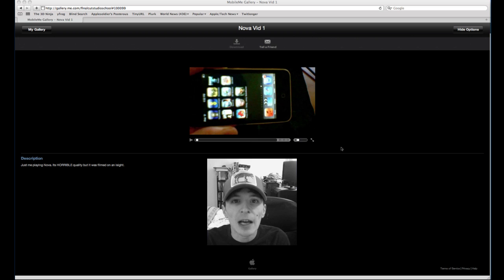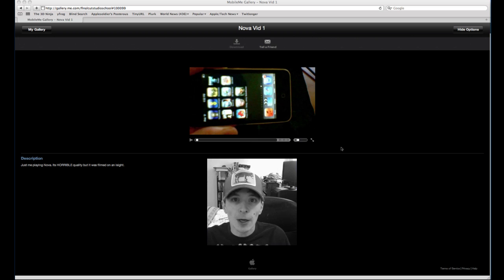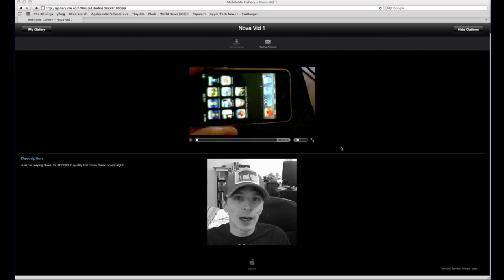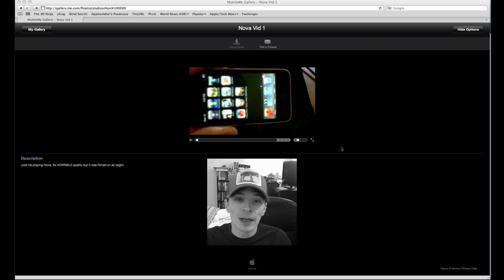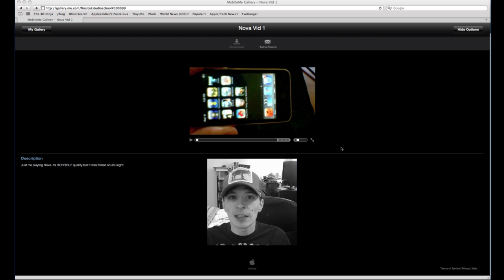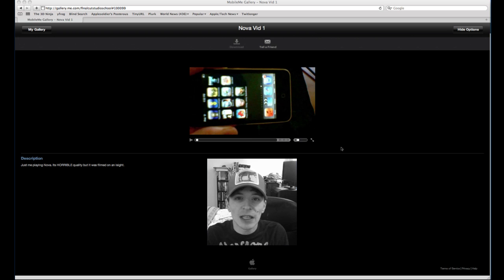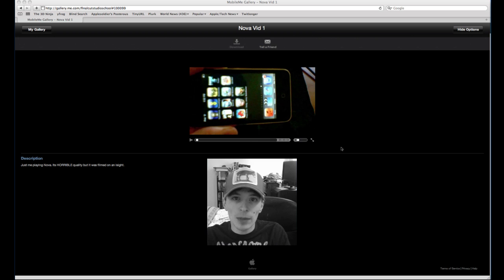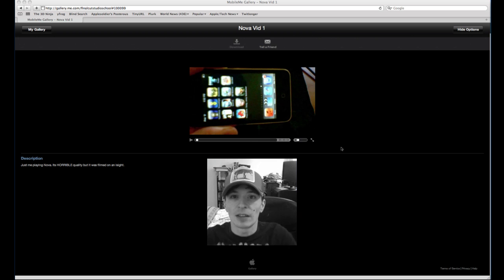My MobileMe Gallery...I May As Well use It Right?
This is the first video which makes it a test. YouTube cant get me for copyright if its not posted on Youtube now can they? Lol. So this is where I'll post all my "over the top" and/or vids with so called copyrighted material, here, in this gallery.The Link is below: